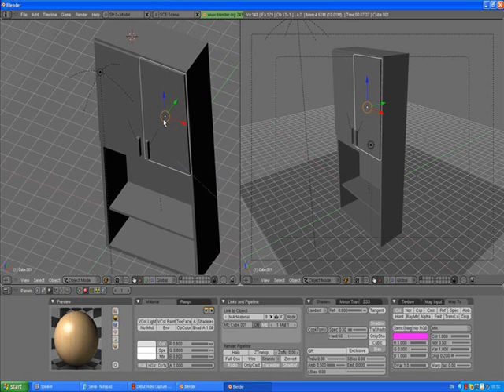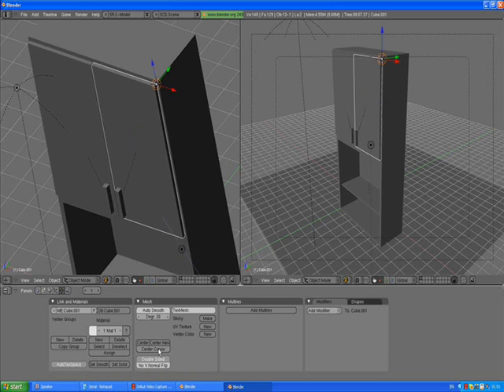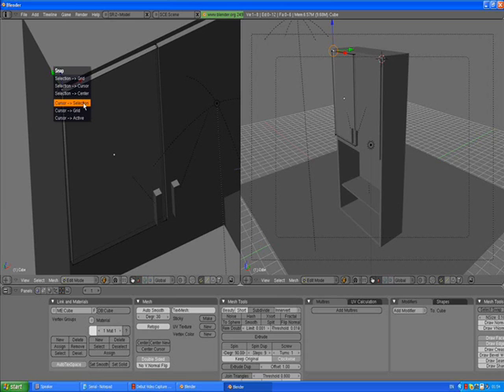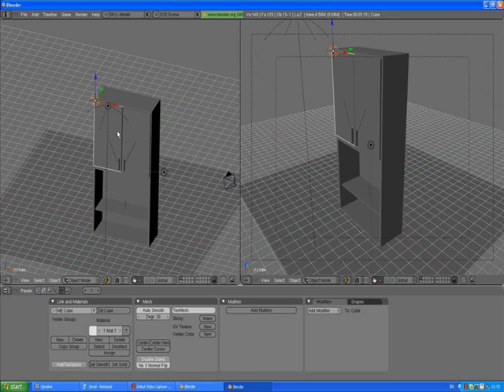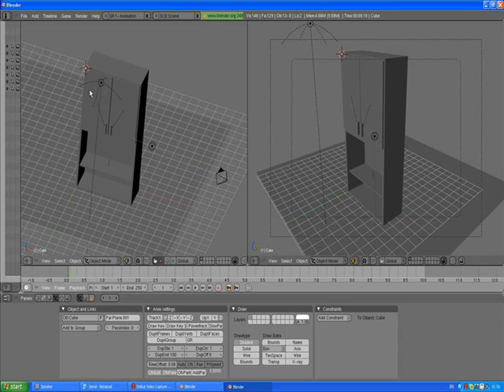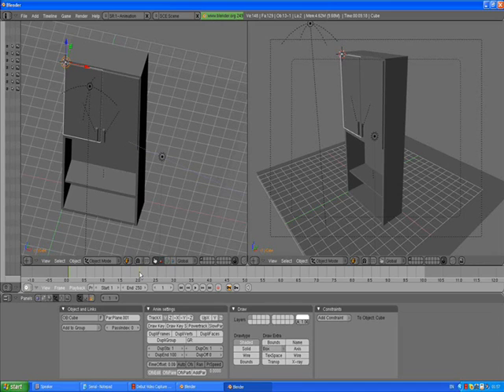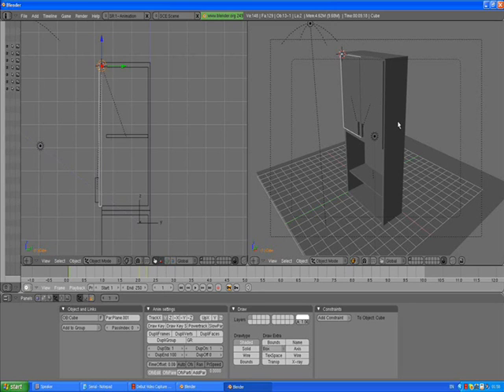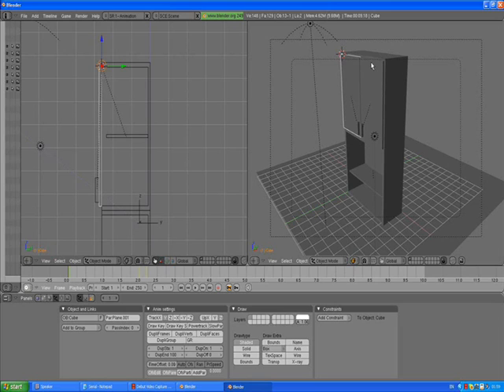Blender-modeling interior tutorial 4(furniture)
This part includes basics steps of animating opening doors.Check it out!